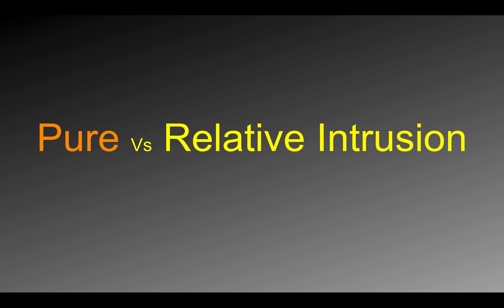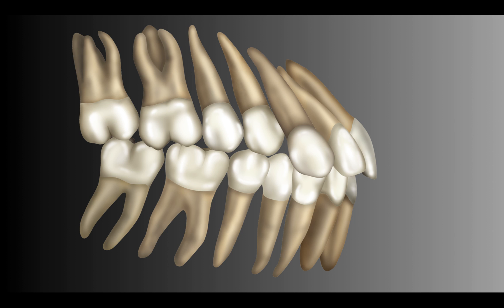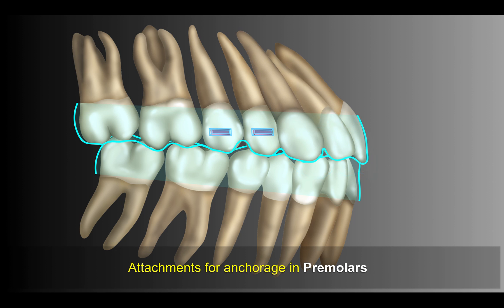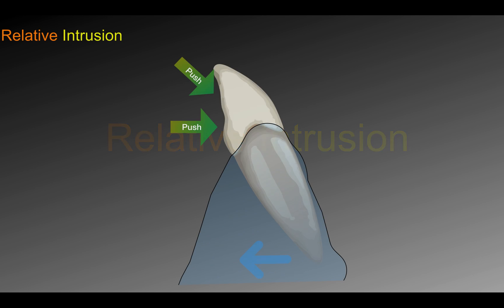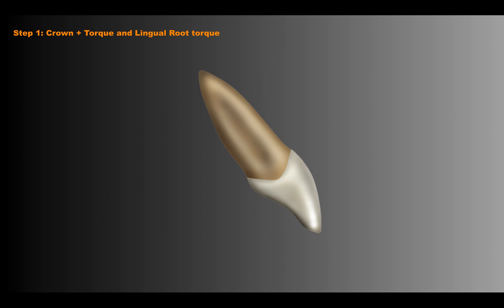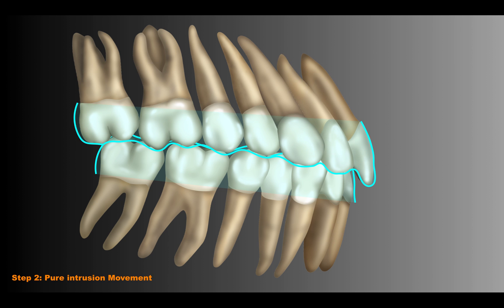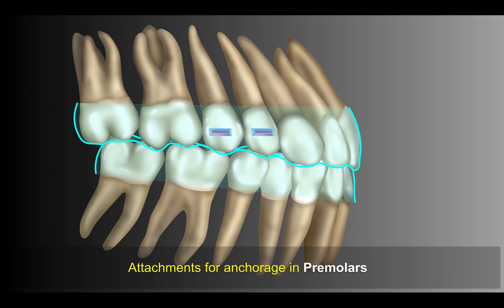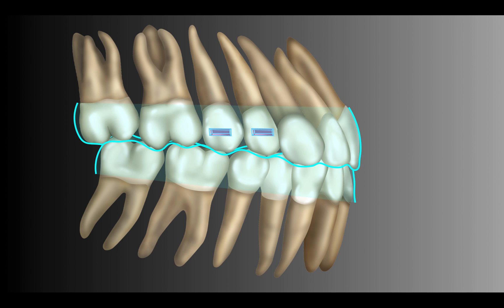Invisalign: Deep Bite Protocols to succeed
In this video I share the concept and the difference between doing Pure intrusion and relative intrusion. It will help you to solve with better guarantee of success the Deep Bite malocclusions.